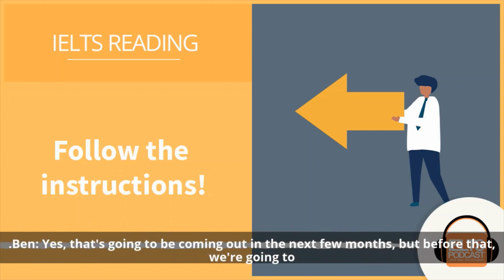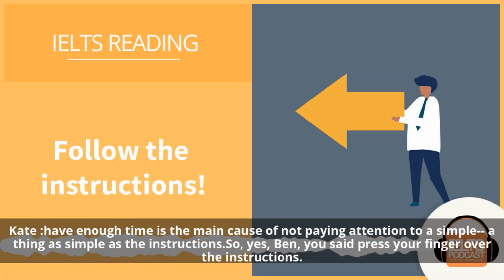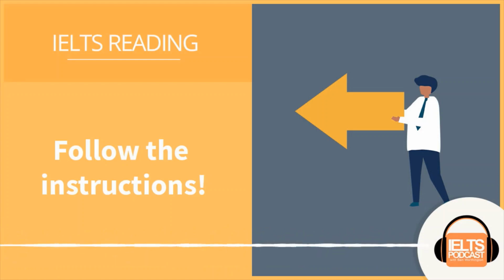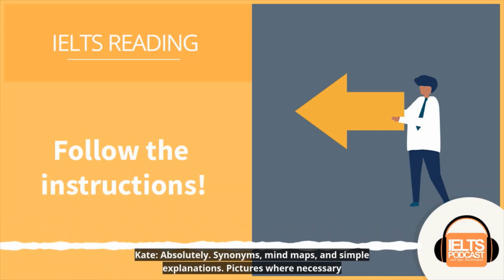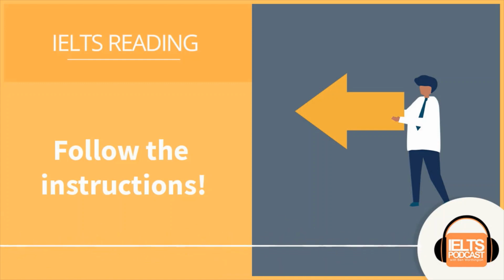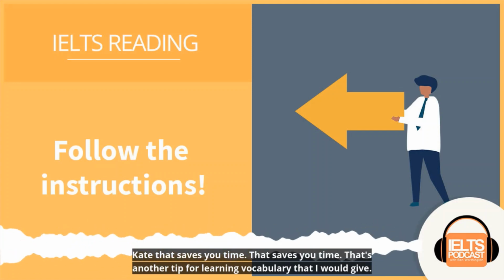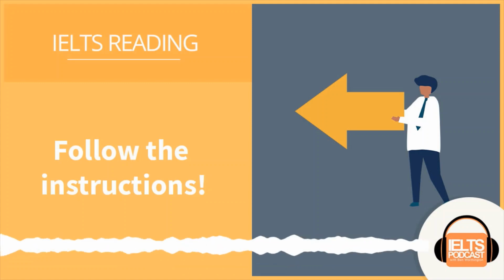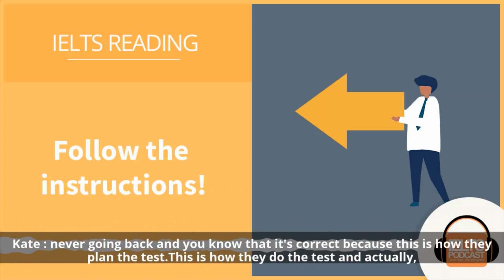Follow instructions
In this tutorial I speak with an Ex-Examiner about the IELTS Reading exam.

Kate is now living in Canada and shares with us how she helped hundreds of adult students pass the reading exam.

In this tutorial she shares:
- the easiest way to pass and prepare for the Reading exam
- the most important skills to master
- where most students lose silly points :-(